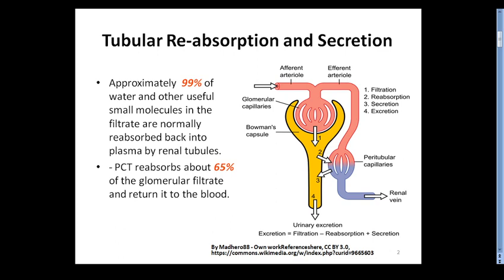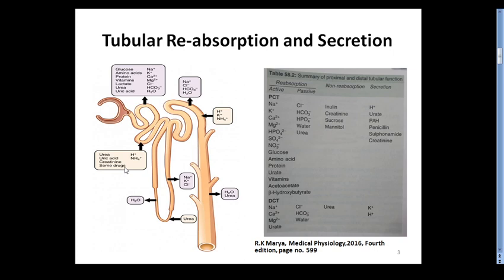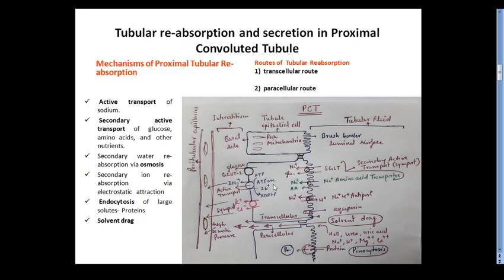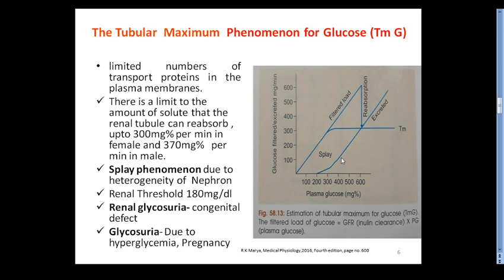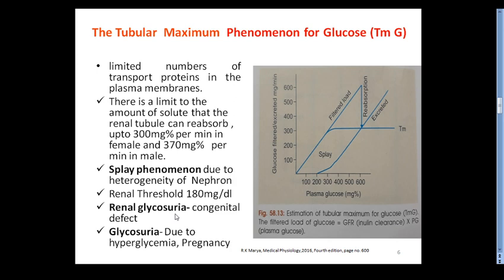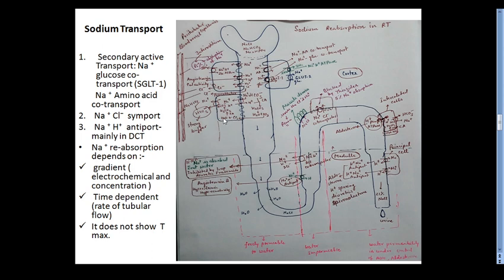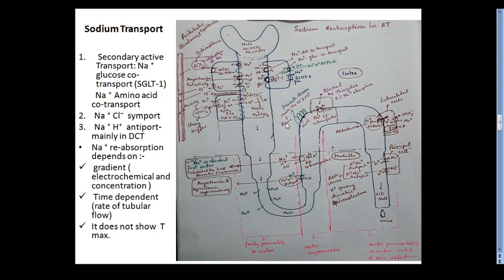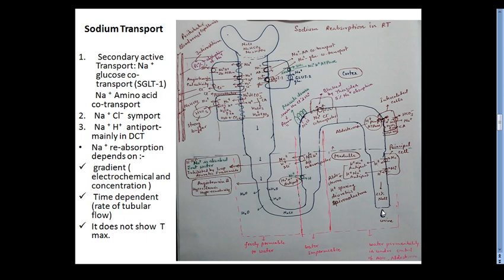Urine formation ,Tubular re-absorption and secretion, Lecture part 3 - A Dr Vandana Verma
Renal Tubular re-absorption, Routes  and mechanism of transport, mechanism of re-absorption of Glucose and sodium , Regulation of sodium re-absorption transport channels by Hormones and effect of Diuretics.